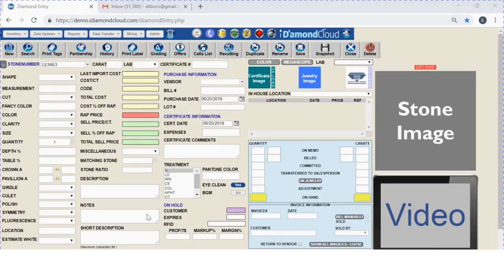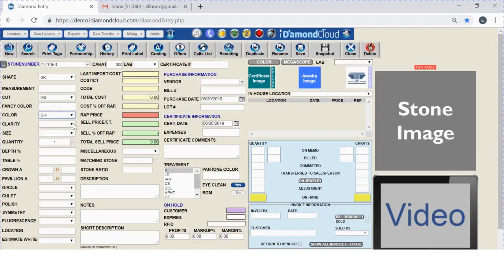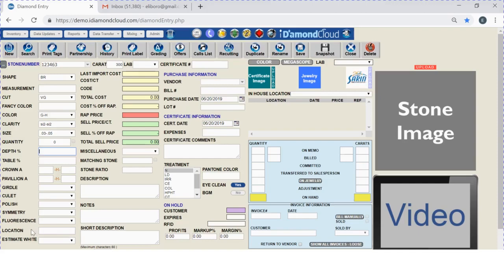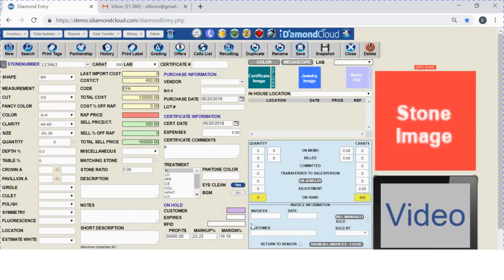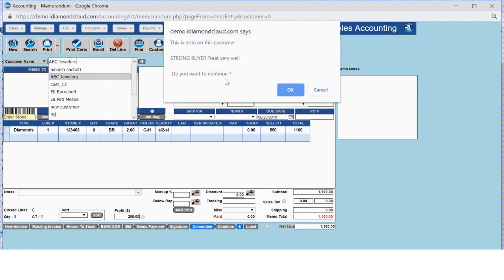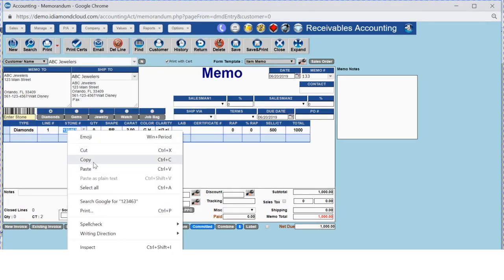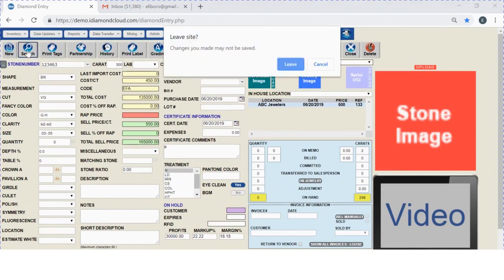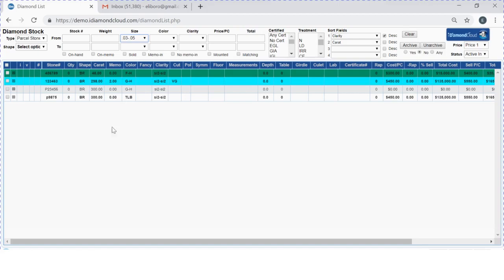13. Entering Parcels